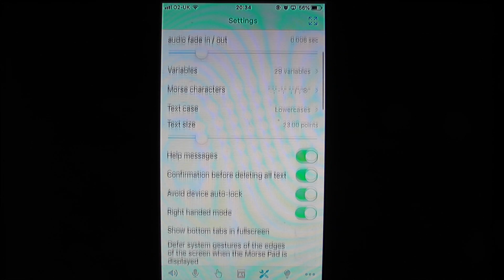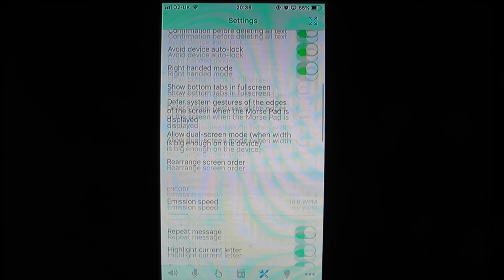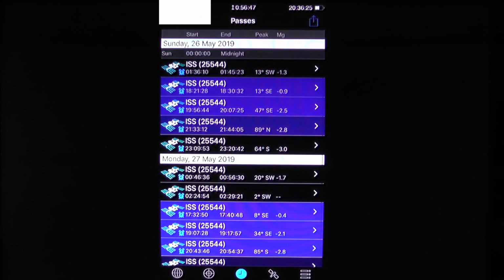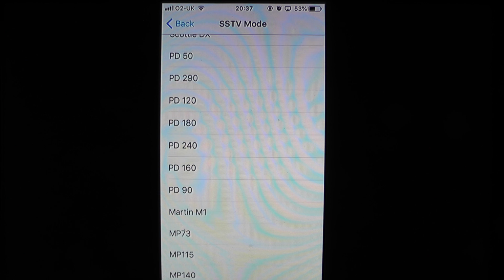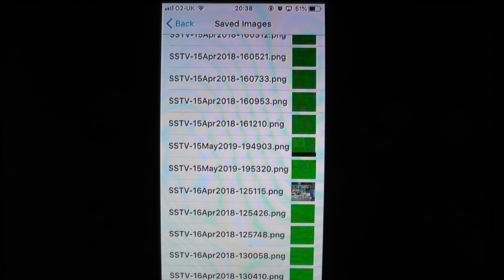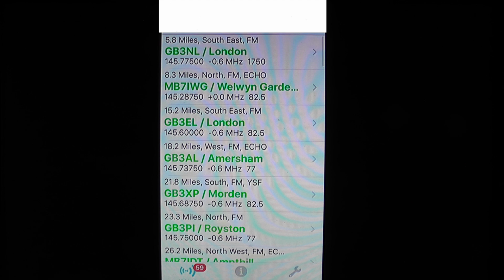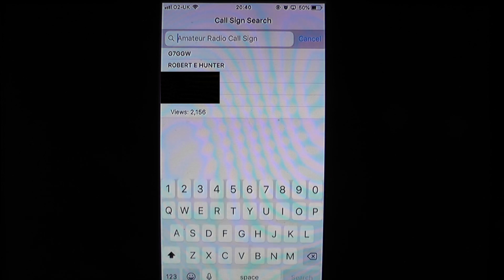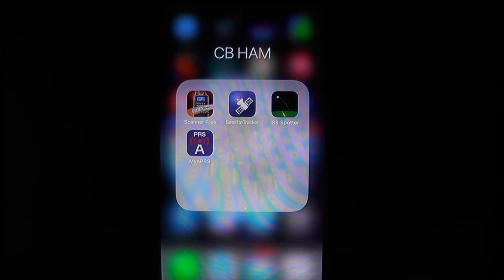Must have ham radio apps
In this weeks video I show you the apps I use on my iPhone when using ham radio.